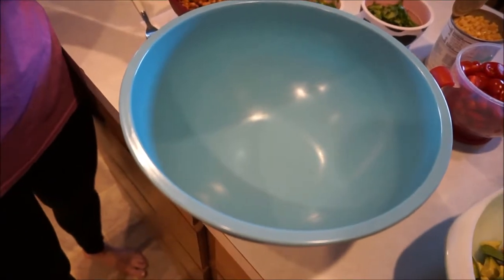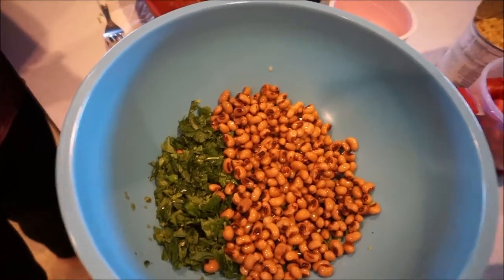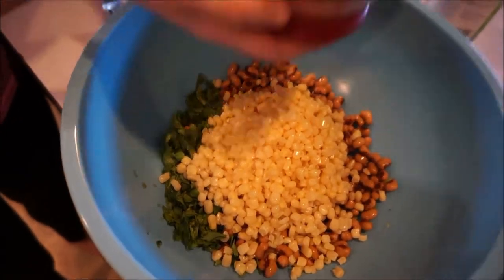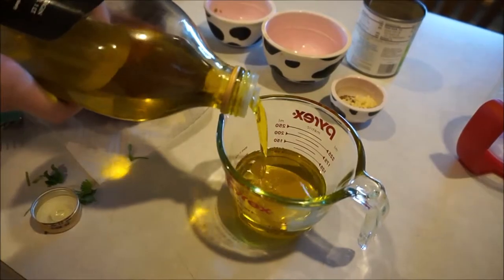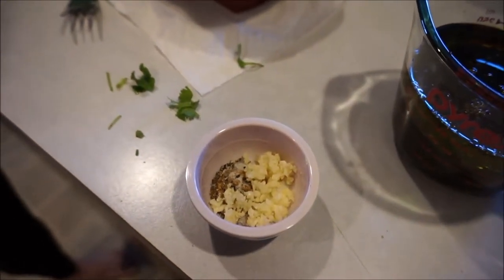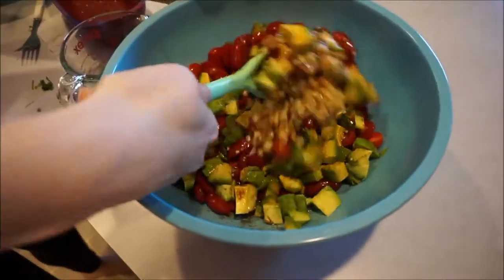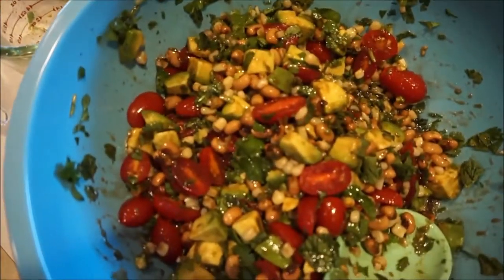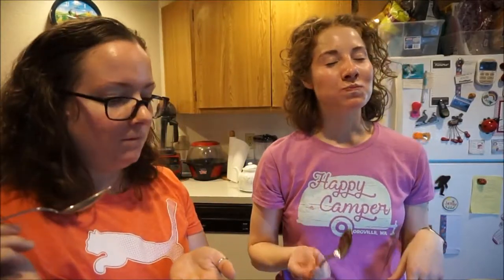Cowboy Caviar: Easy Vegan Bean Dip with Review by Non-Vegan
Cowboy Caviar

1 bunch green onions (finely chopped)
2/3 c cilantro (chopped)
1 can black eyed peas (rinsed and drained)
1 8oz can shopeg corn
2 large tomatoes (cubed)
2 avocados cubed (1 1/2 to 2 c)

dressing

1/2 c evoo
1/2 c basalmic vinegar
2 garlic cloves (minced)
1 teaspoon cumin
3/4 teaspoon salt
1/8 teaspoon pepper